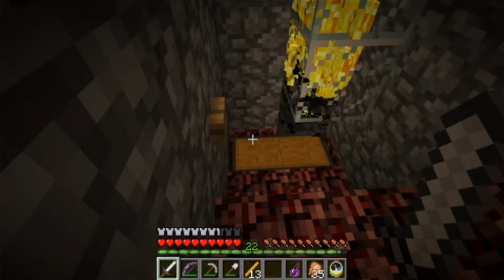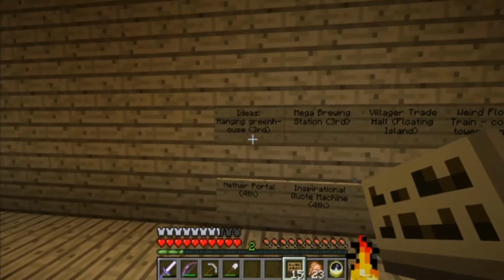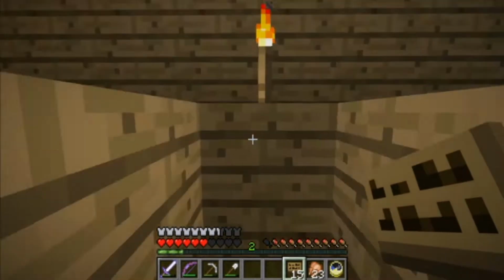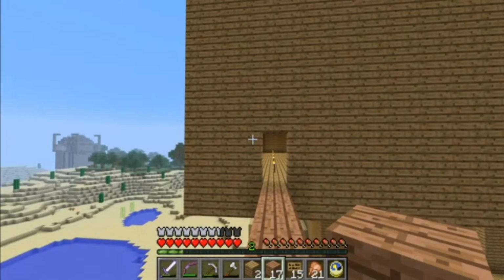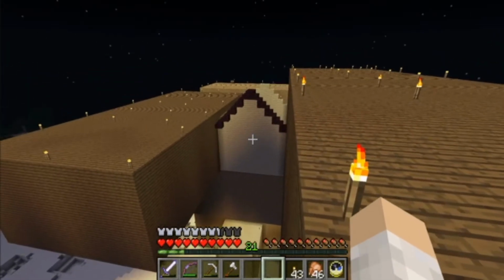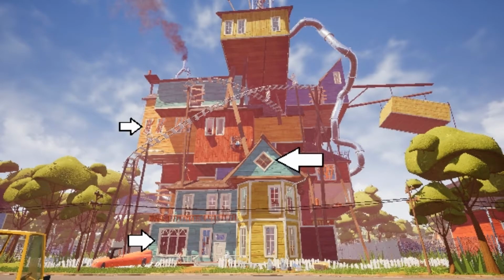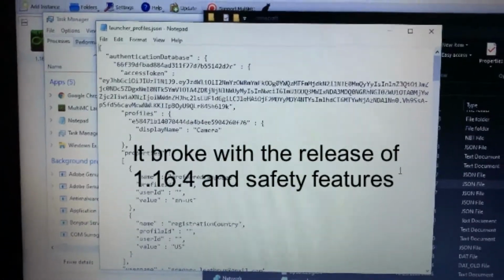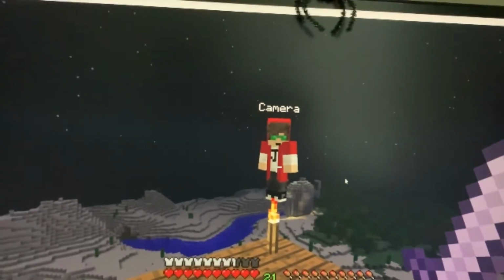Nostalgia Trip (1.6 Survival) - Episode 12 - House Exterior Of The Future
In this episode, I build some of the exterior of the house, and showcase how I am able to do 3rd-person timelapses!